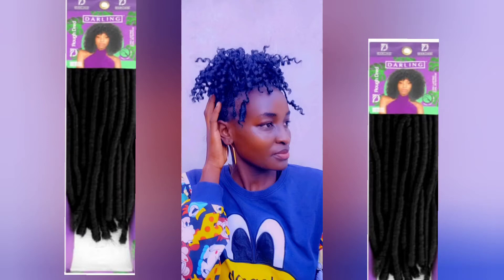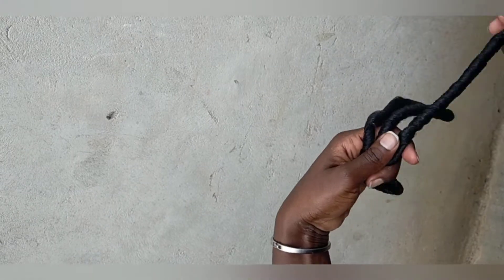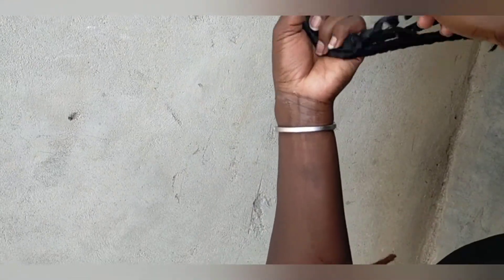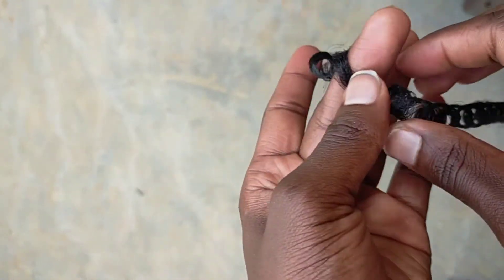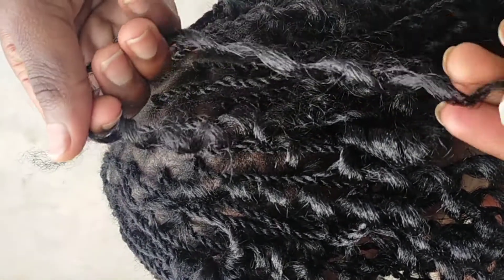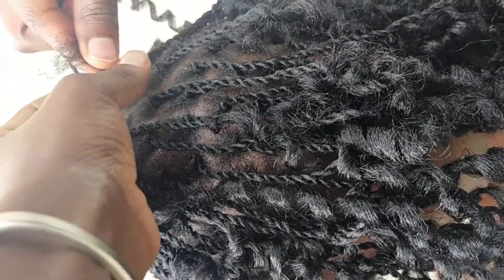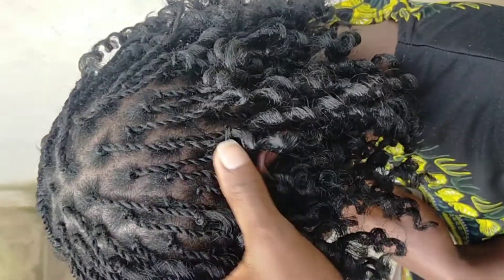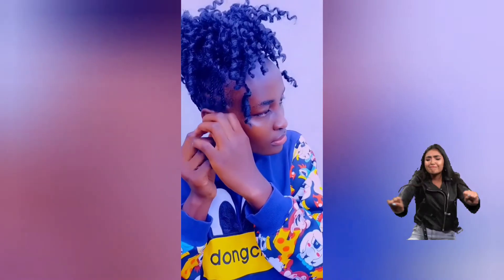Beauty hack using SOFT DREADLOCS|| I pulled off this look using softdreadsfrom darling hair Kenya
who said we can't slay on a tight  budget?

 here is a hack on how to use soft dreads to give you a stylish hairdo for less than ksh.500